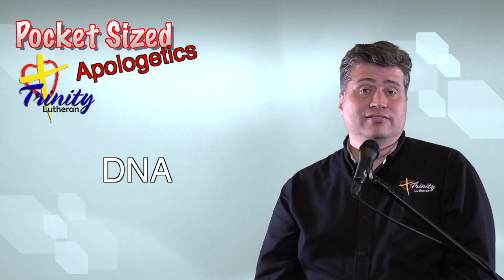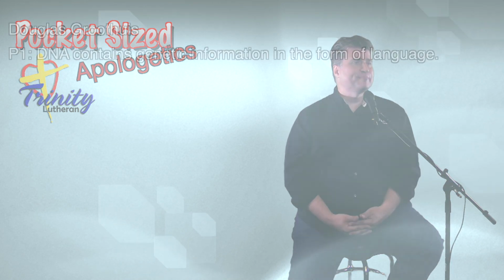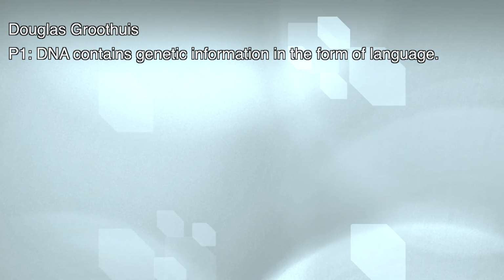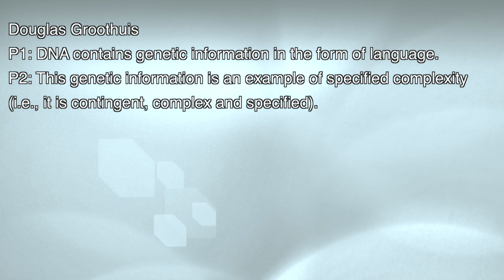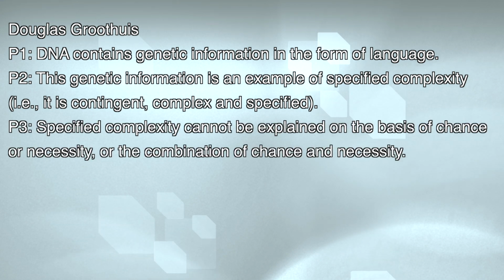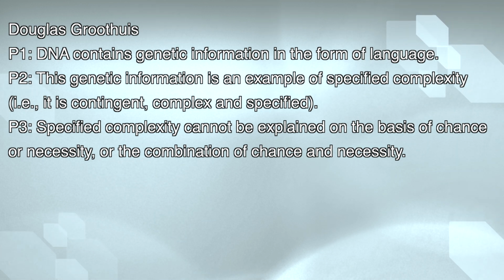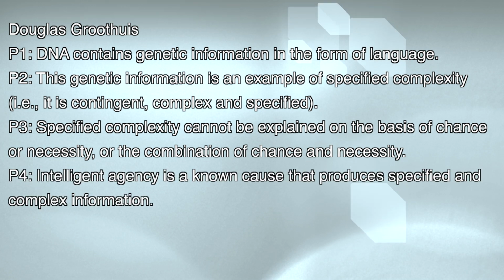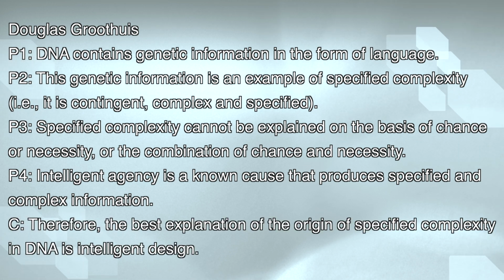Signs of Design in DNA - Pocket Sized Apologetics #61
DNA is the instruction manual for building life.  It just so happens that it also provides strong evidence that life was designed by an intelligent mind.